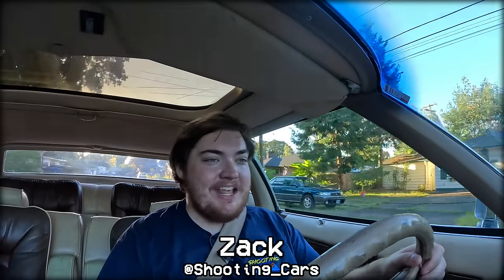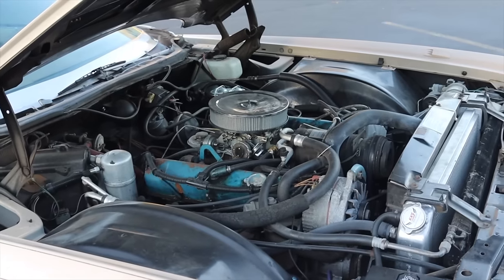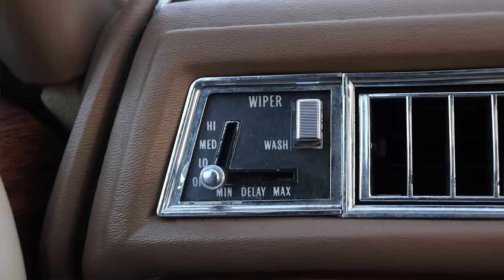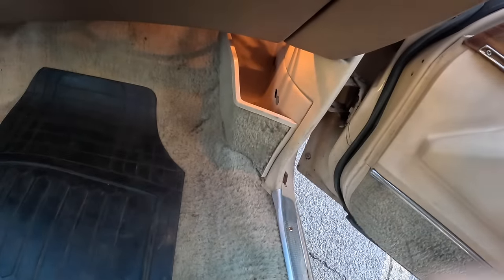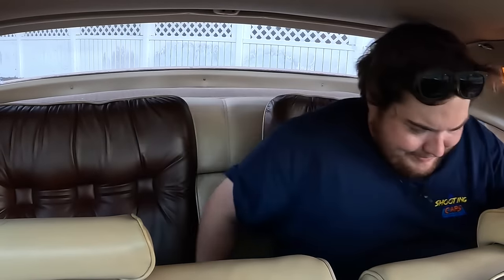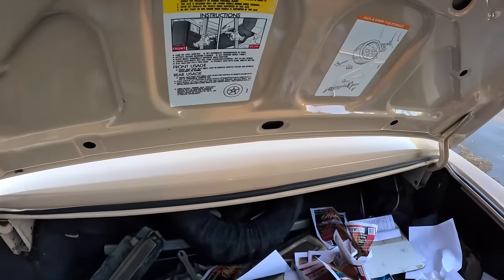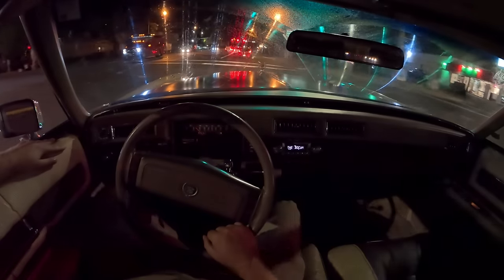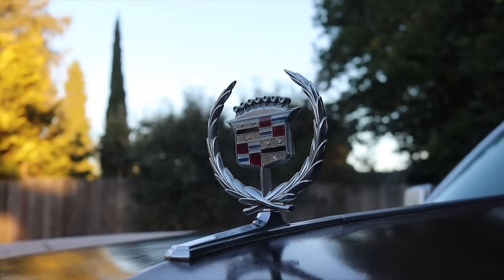1978 Cadillac Eldorado Custom Biarritz Classic Review - What PEAK Luxury Looked Like In 1978!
Timecodes:
0:00 - Intro
1:03 - Drivetrain
2:21 - Interior
3:49 - BFB Test
4:01 - Interior
5:09 - Back Seats
6:25 - Trunk / Cargo Space
7:06 - Exterior
7:43 - Final Thoughts
9:13 - Outro